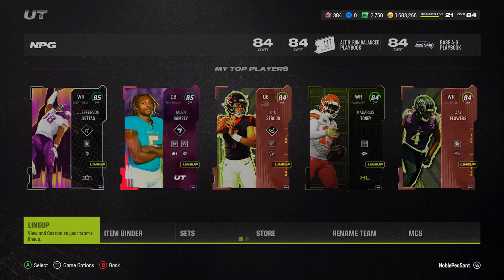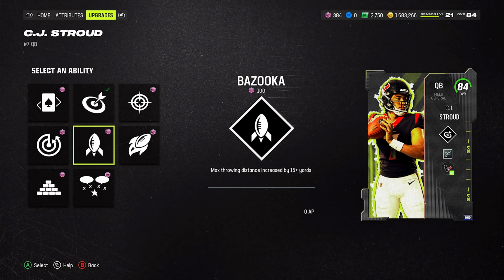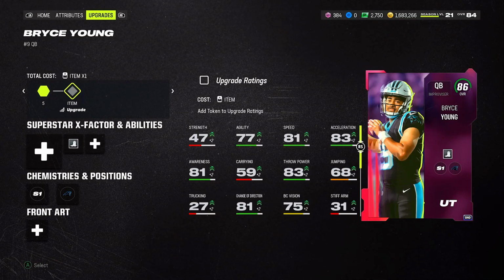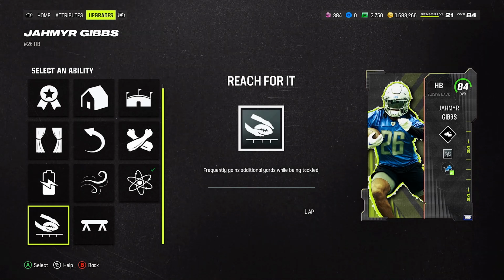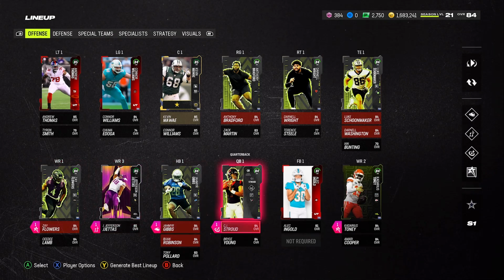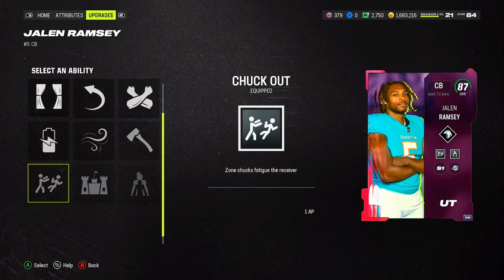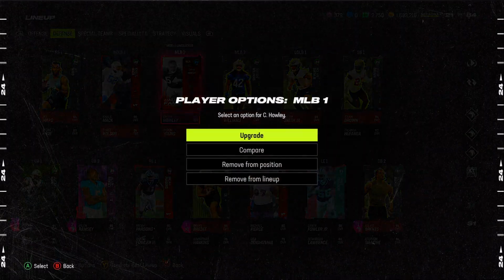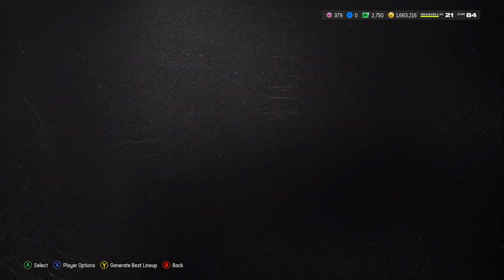**NEW** BEST ABILITIES TO PUT ON YOUR SQUAD RIGHT NOW! MADDEN 24!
Madden24UltimateTeam,MADDEN 24 THEME TEAMS,THE BEST THEME TEAMS IN MADDEN 24,DALLAS COWBOYS THEME TEAM MADDEN 24,BEST TIPS & TRICKS & METHODS MADDEN 24,BEST COIN MAKING METHODS IN MADDEN 24,NOBLEPEASNT GAMING MADDEN 24